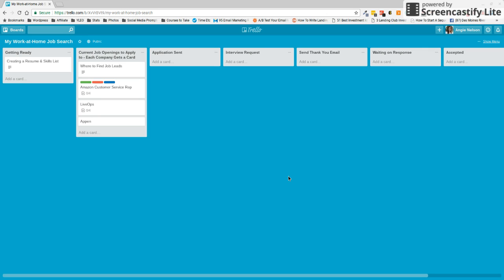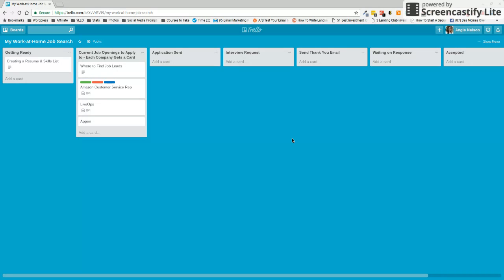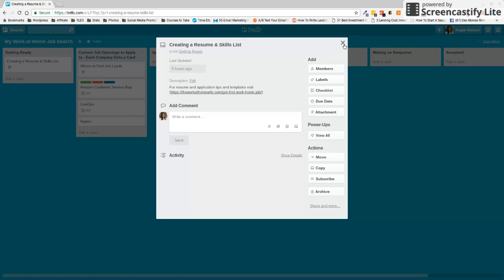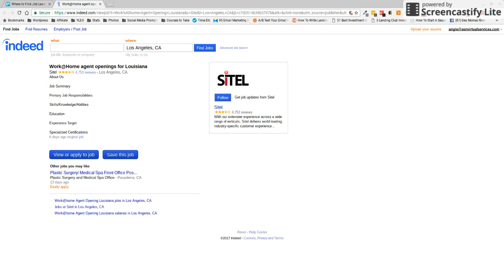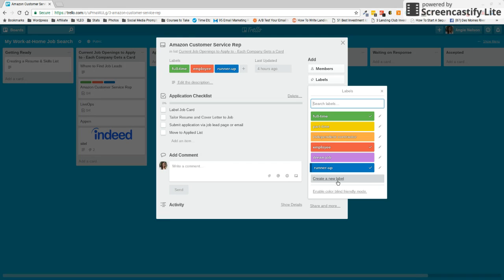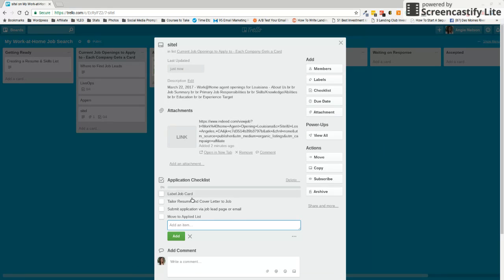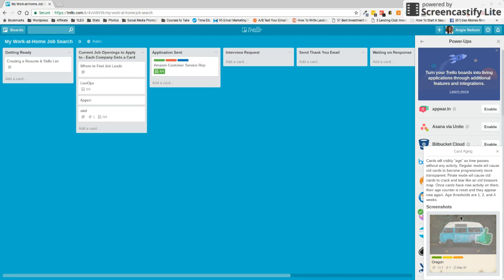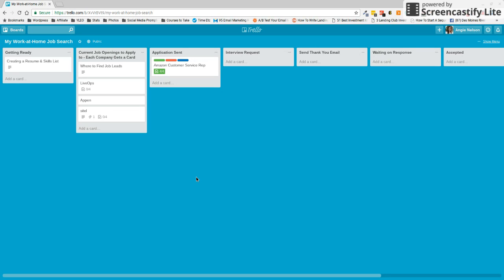How to Use Trello to Organize Your Work-at-Home Job Search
Wondering who's hiring for work-at-home TODAY? But, act fast! These slots may fill up quickly.

Quick tutorial showing you how Trello can help organize your work-at-home job search workflow. Get a copy of my Trello board